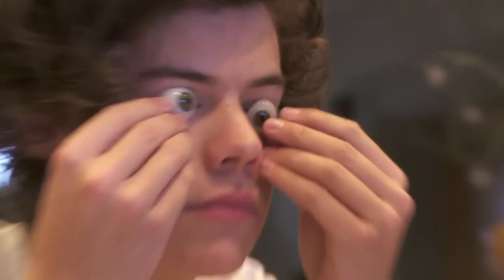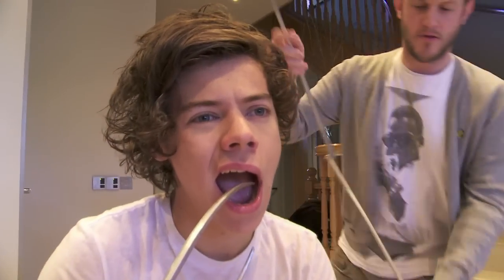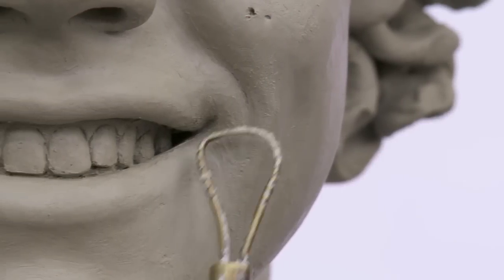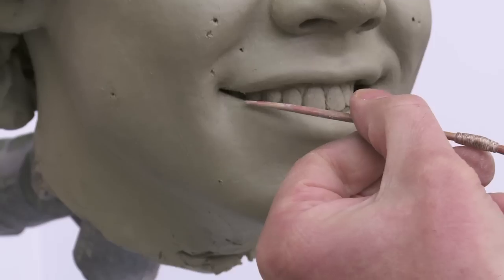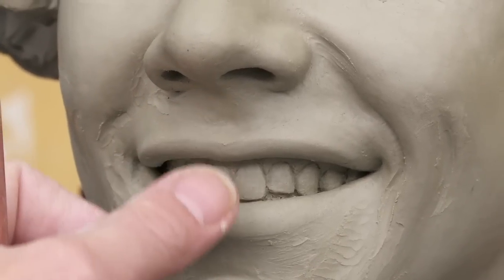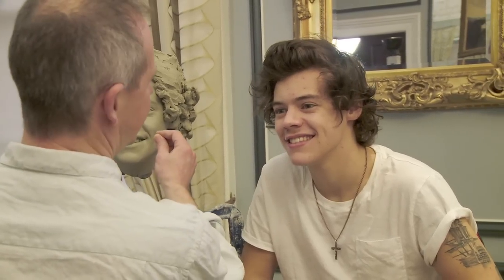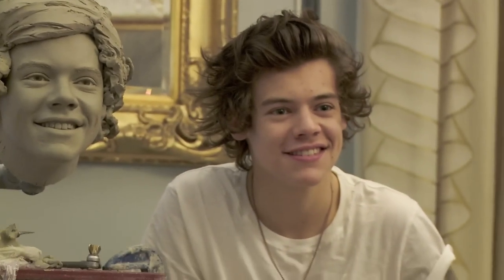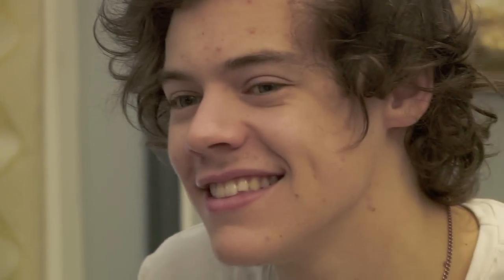Sculpting Harry Styles from One Direction at Madame Tussauds London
Check out this exclusive footage of Harry's sculpting session for his wax figure at Madame Tussauds London!